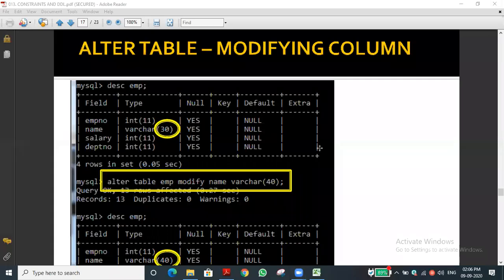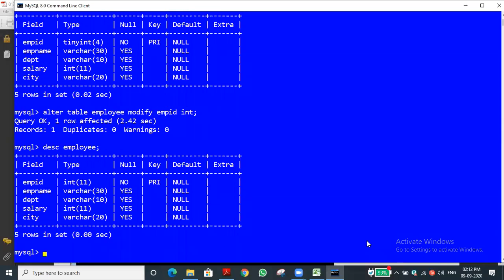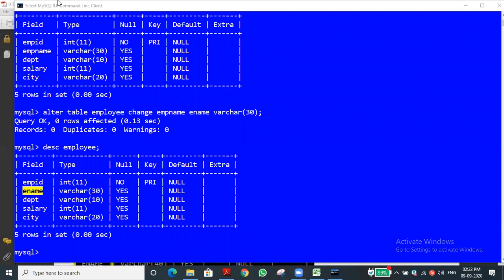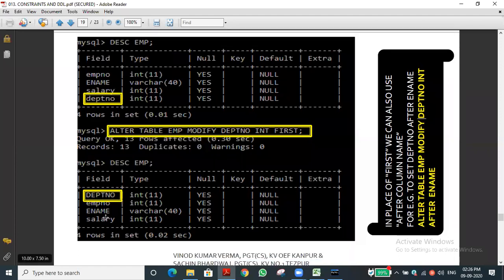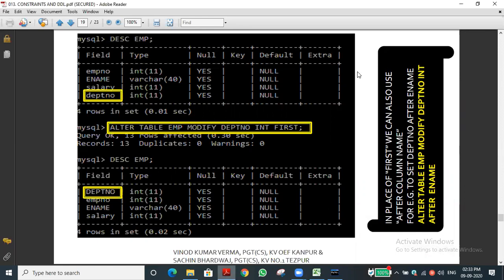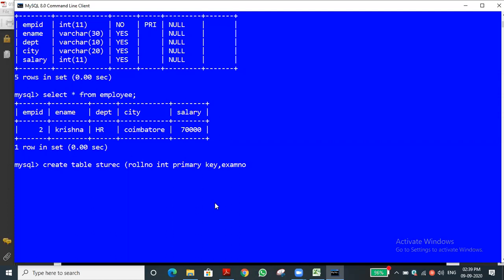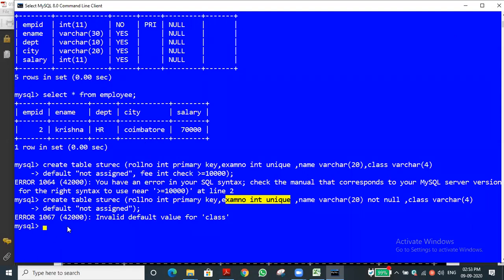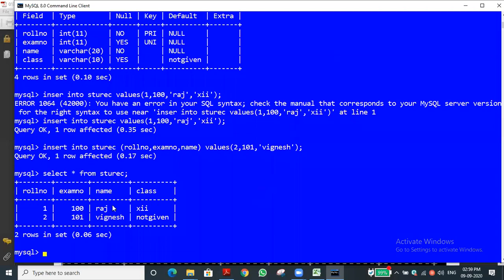CONSTRAINTS & DML 3- NCERT AND COMMERCE